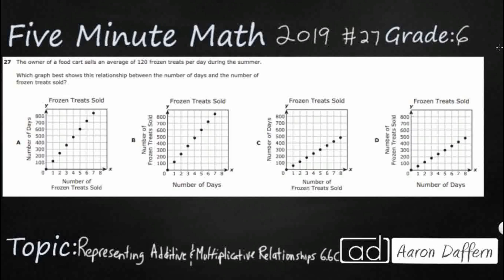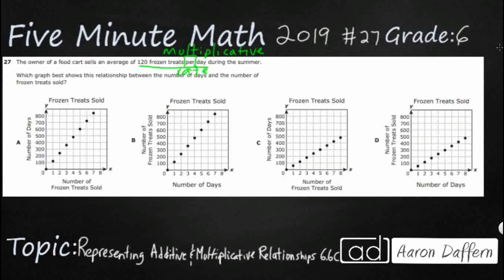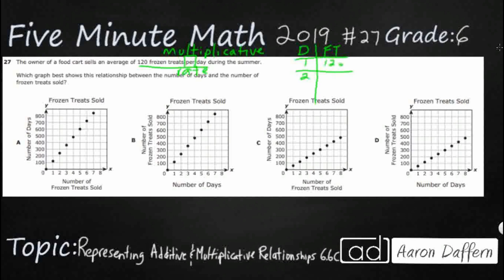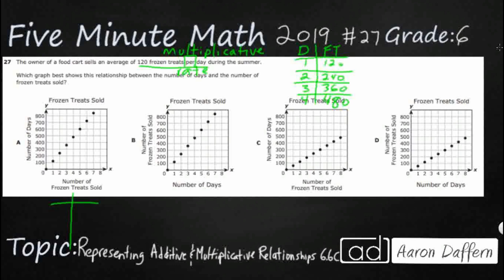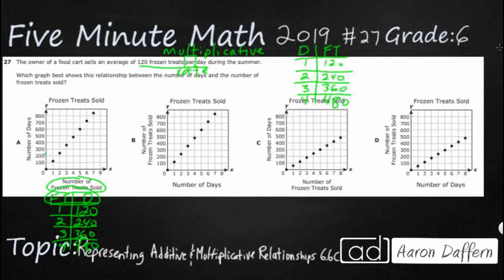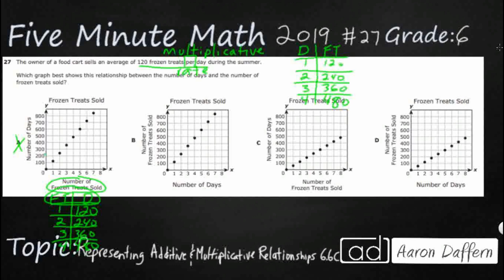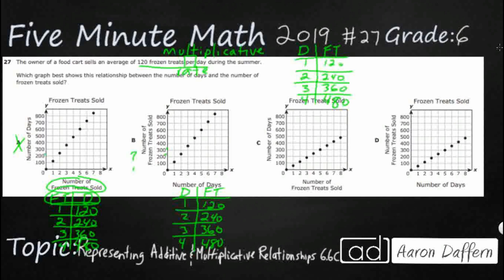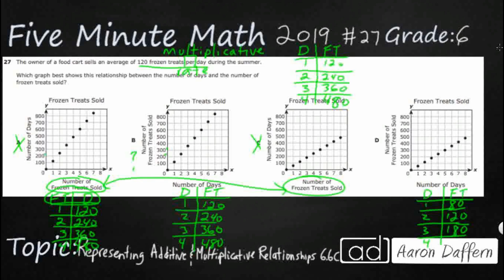6th Grade STAAR Practice Representing Additive and Multiplicative Relationships (6.6C - #8)